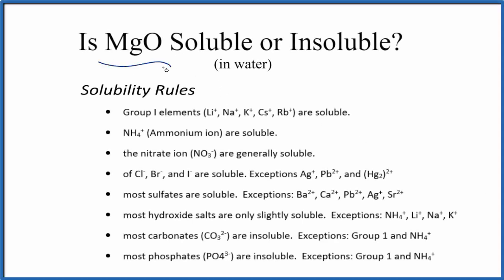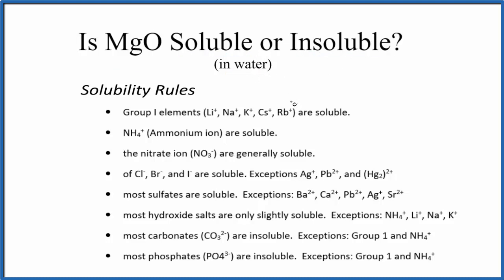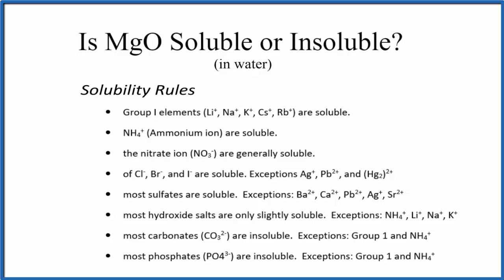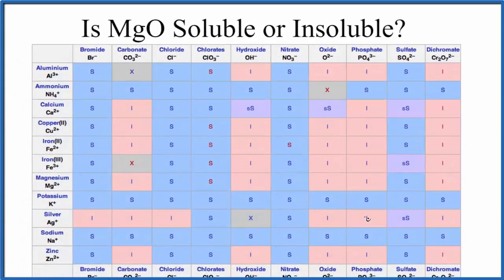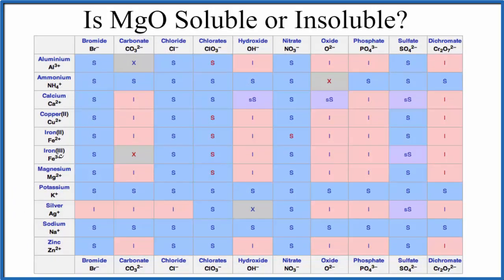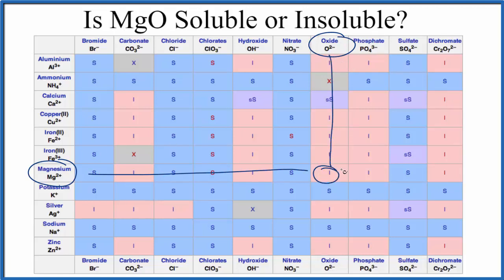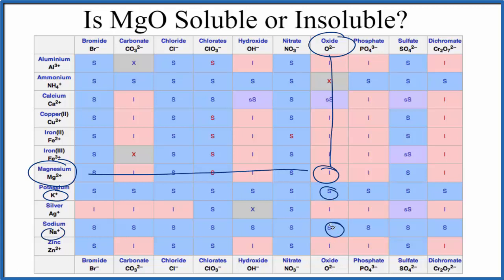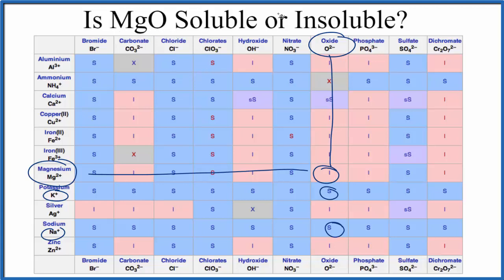Is MgO Soluble or Insoluble in Water?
Is MgO (Magnesium oxide) soluble or insoluble in water? The answer that Magnesium oxide is insoluble in water. Although it is an ionic compound, it does not dissociate into its ions in water.

We can also look a Solubility Table On the solubility table we can see that MgO (Magnesium oxide ) is insoluble in water.

Solubility Resources:

We could also just get some MgO and see if it dissolves in water, that would also tell us if it is soluble or insoluble.

Based on the solubility rules and solubility chart we would expect Magnesium oxide to be insoluble in water. Note that a very small amount of MgO would dissolve but very little.